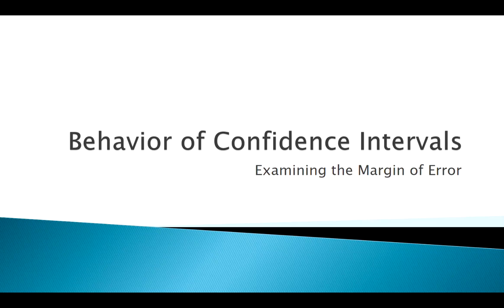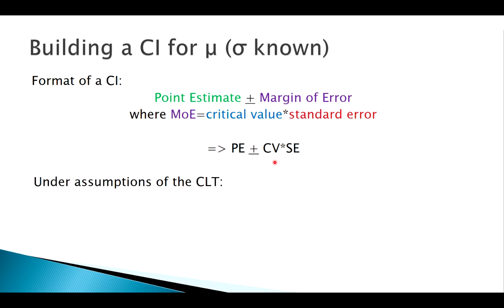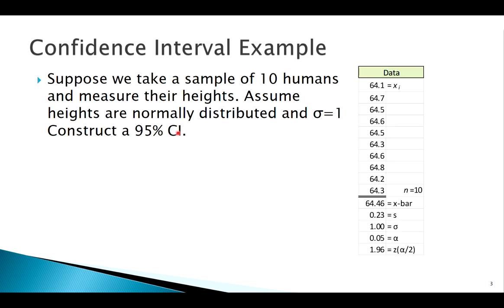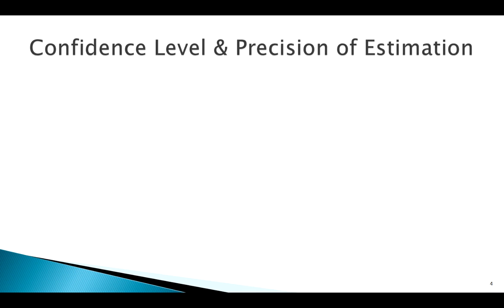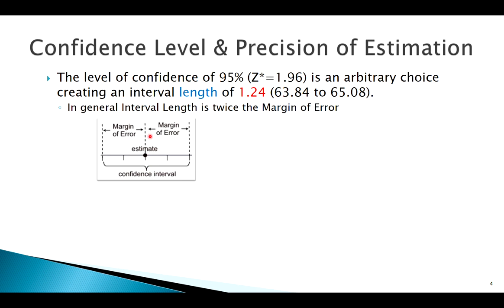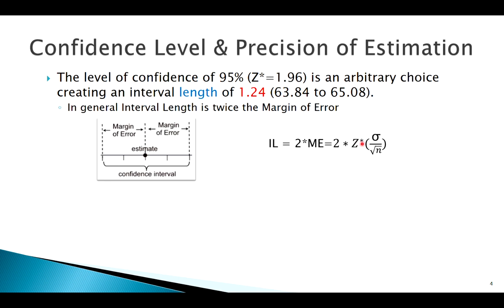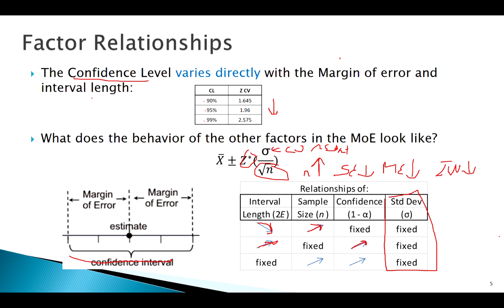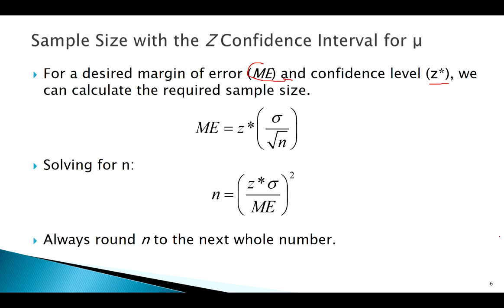Behavior of Confidence Intervals for means: Beyond the Basics